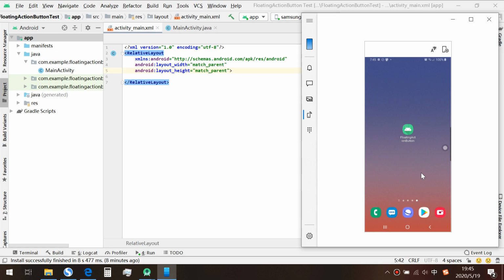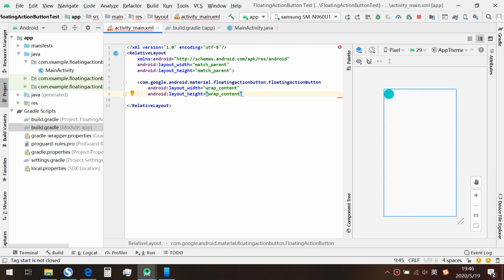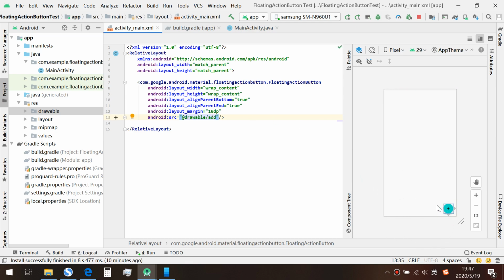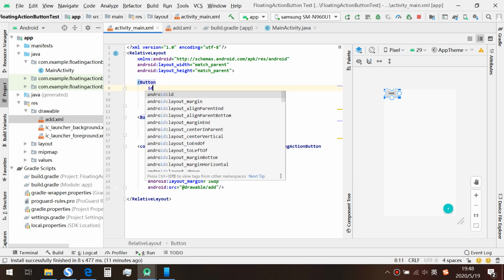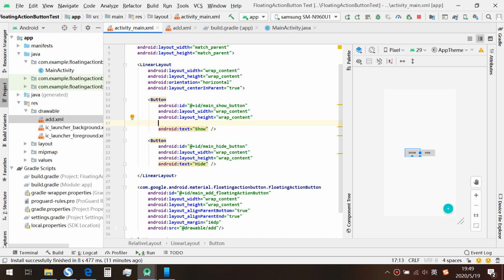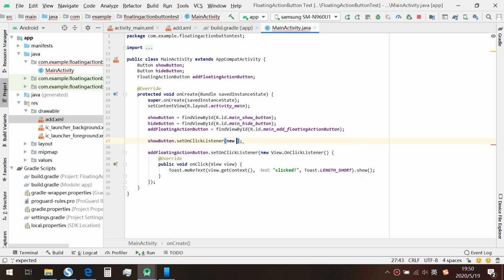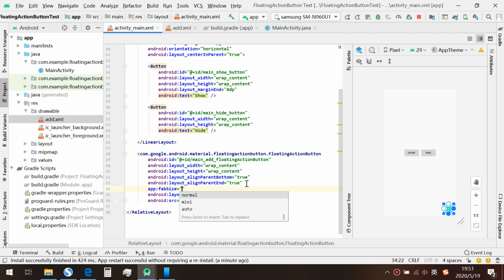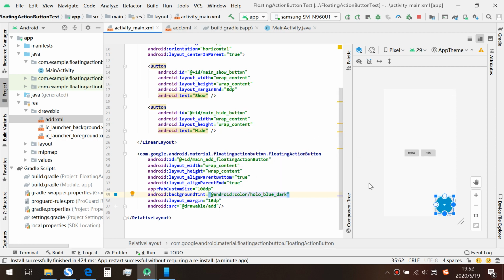Android FloatingActionButton Basic Tutorial 2020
Hope you enjoy this video, if you have any question please leave it in the comment section below. See you next tutorial!

00:00 Intro
00:48 Create FloatingActionButton
01:24 Create Icon
04:23 Show Toast Message
04:57 Show FloatingActionButton
05:18 Hide FloatingActionButton
05:52 Extra Properties

FloatingActionButton dependency:
implementation 'com.google.android.material:material:1.1.0'